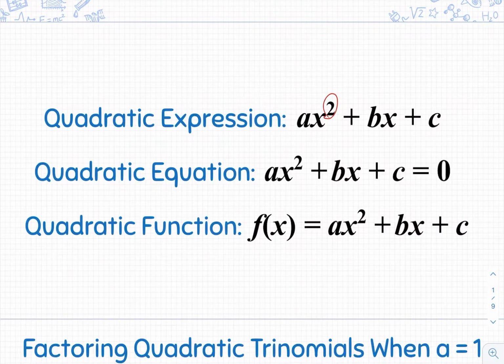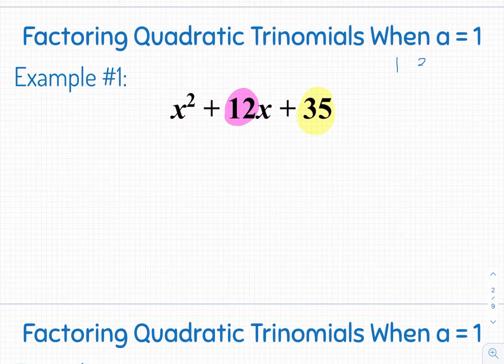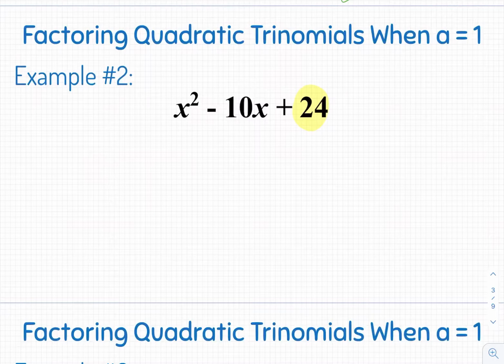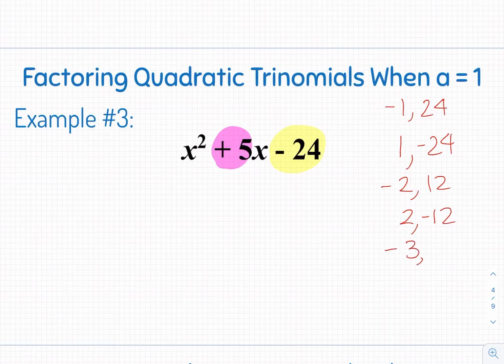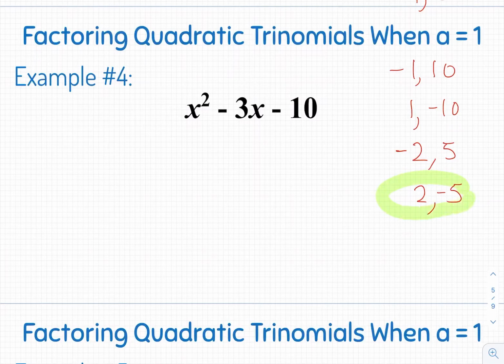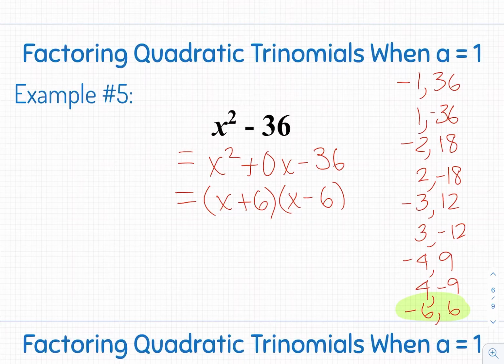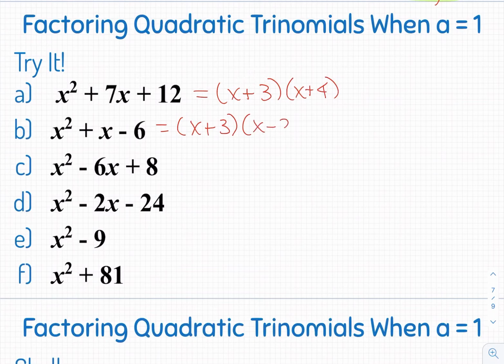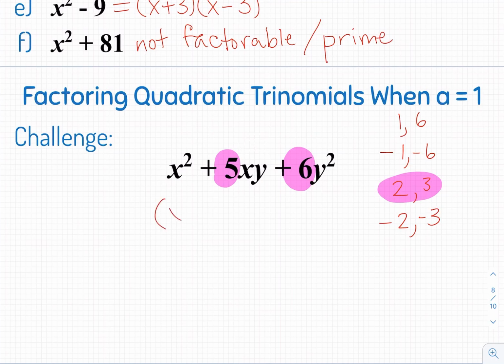Factoring Quadratic Trinomials when a=1